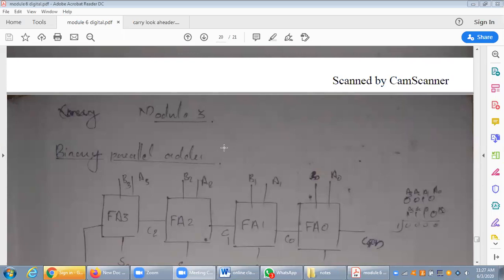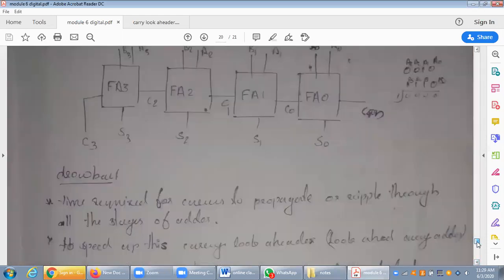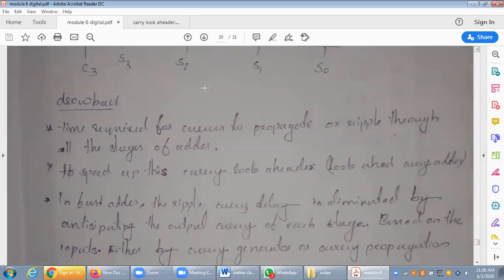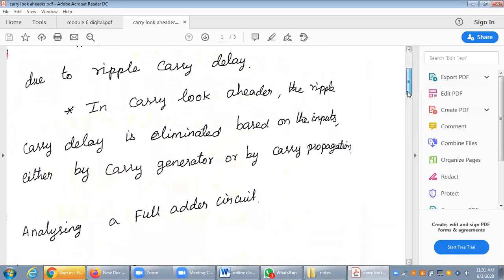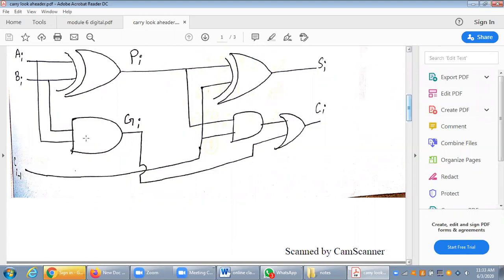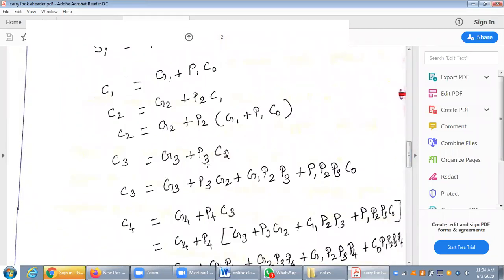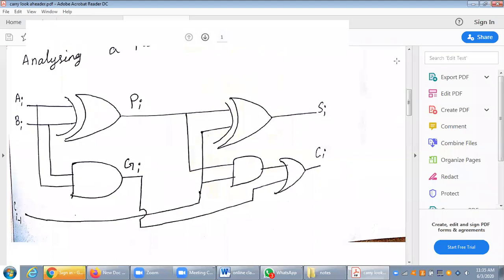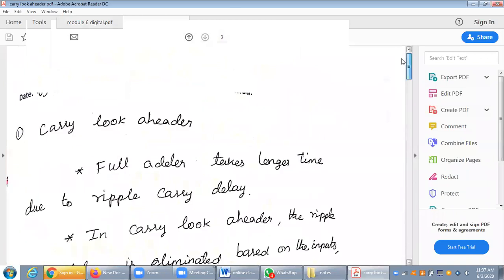carry look aheader